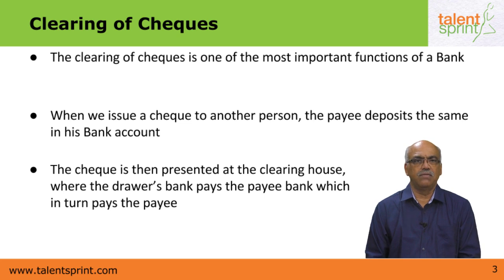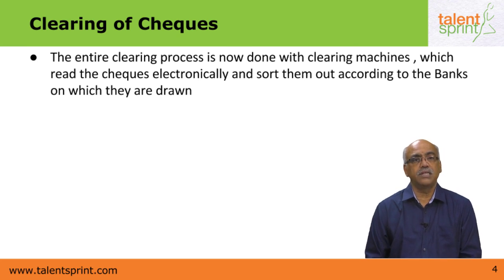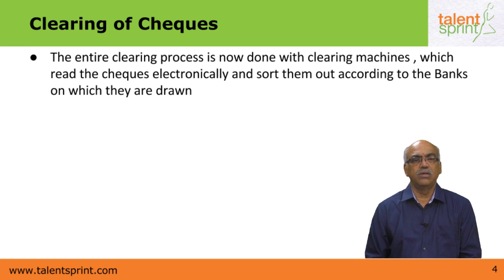Clearing of Cheques | Banking Awareness | TalentSprint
Subject: Banking Awareness
Topic: Banking Awareness
Sub-topic: Clearing of Cheques

Happy learning!